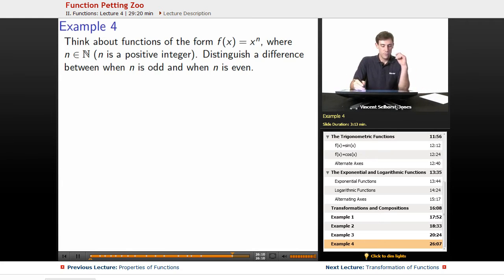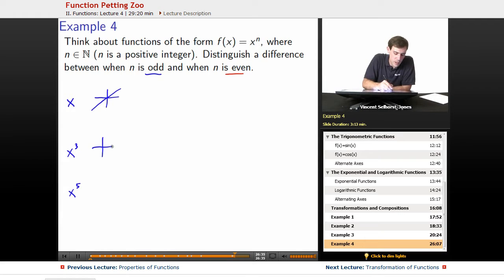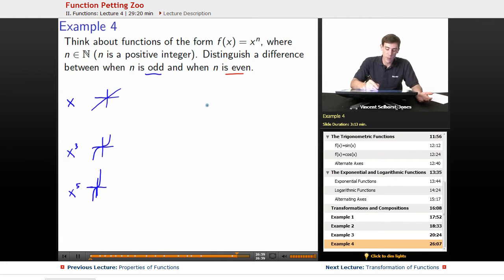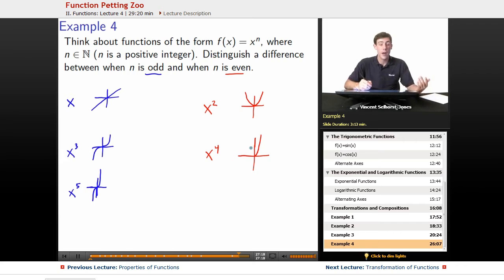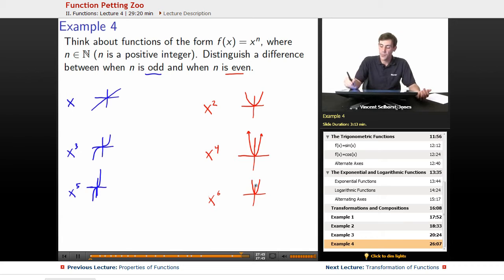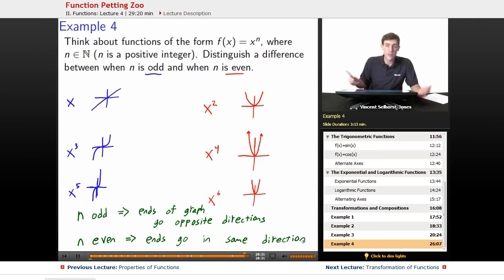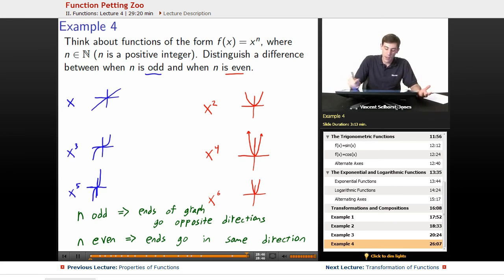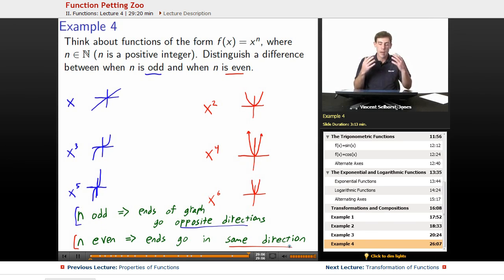Even and Odd Exponential Functions on a Graph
Full example of the difference between even and off functions on a graph from Educator.com’s Precalculus class. Want more than just one video example? Our full lesson includes in-depth video explanations of functions with even more worked out examples.

In this video, we’ll discuss how to distinguish a difference between when the power integer of an exponential function is odd and when it is even, specifically on a graph. This will be useful in Precalculus and Math Analysis when figuring out how your exponential function graphs will come out.